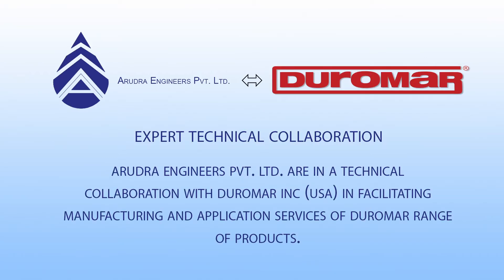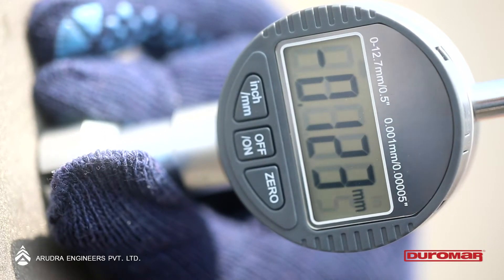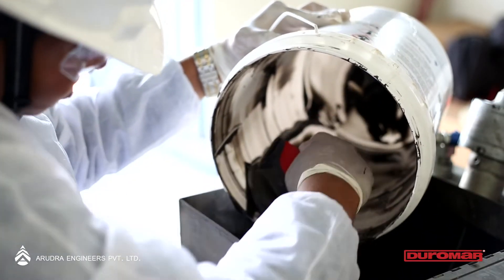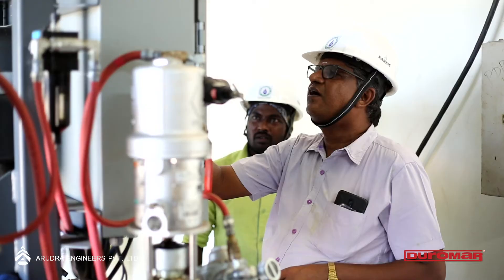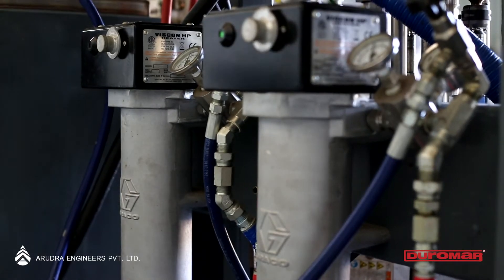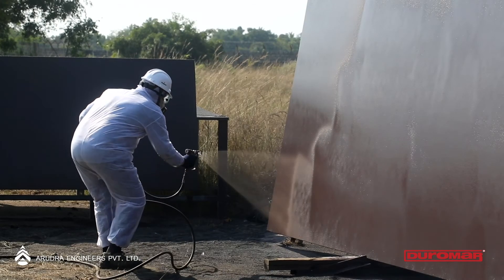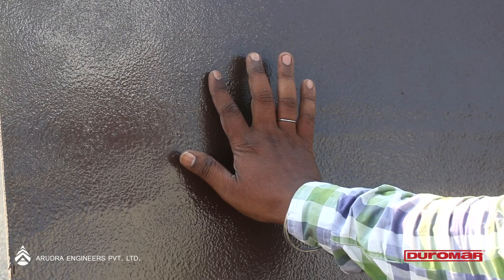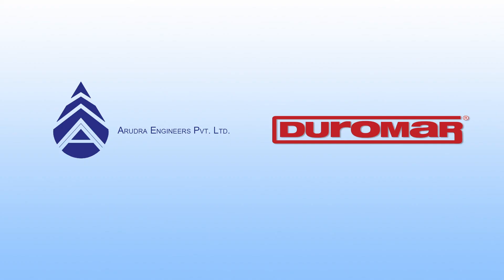Arudra Coatings | Duromar HPL 2131 | 3mm Epoxy Lining of FGD Systems Using High-Speed Plural Machine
Arudra Engineers Pvt Ltd Chennai has collaborated with Duromar Inc, USA a 50-year-old company and a world-renowned manufacturer of 100% solids (solvent-free) zero VOC, polymeric epoxies suitable for application on the equipment’s in the areas of Power, Chemicals, Refinery, and Petrochemical Industries., to name a few. Arudra is the sole licensed Indian manufacturer of DUROMAR (USA) range of anti-corrosive, anti-erosive, and anti-abrasive two-part polymeric epoxy putties and coating grade products.

Duromar Inc has been in the business of manufacturing these products for over 50 years and they have specialized right from the mid-’70s in catering to the requirements of protecting FGD systems like Absorbers, Ducts, Stacks, Chemical Reaction Tanks & Trenches using their high-end Polymeric Epoxies.